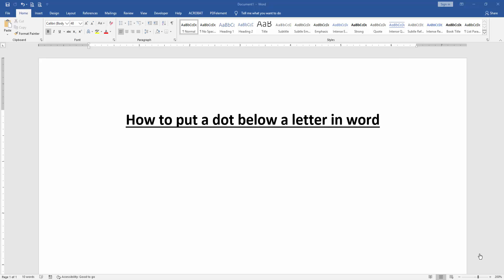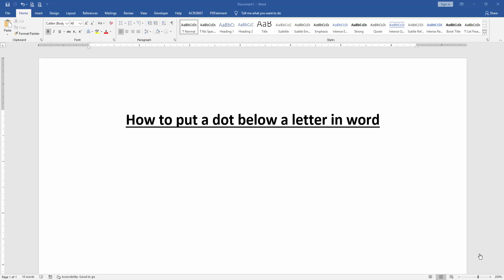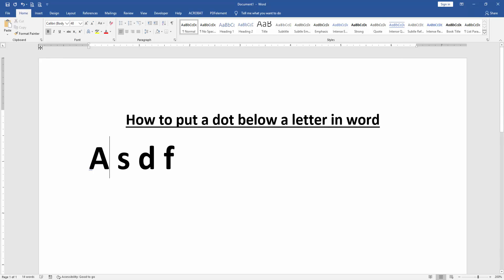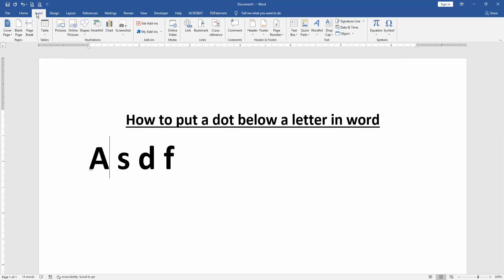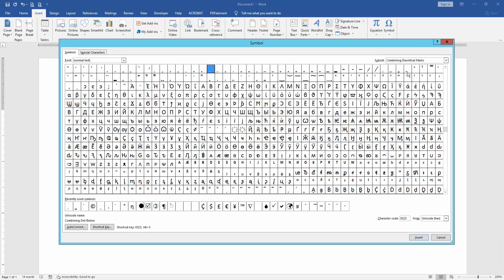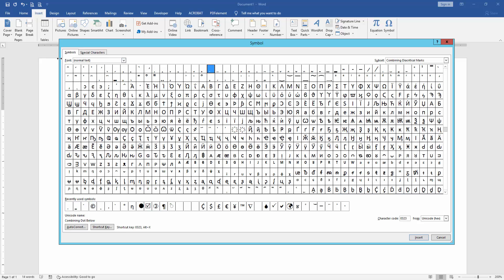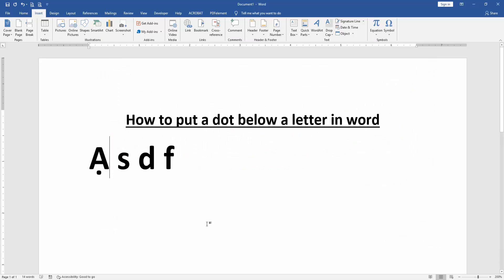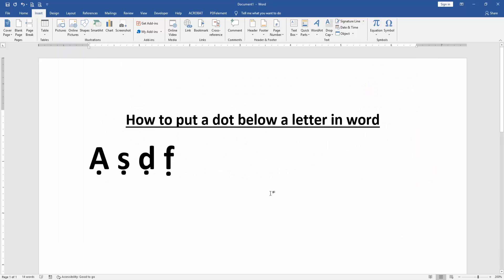How to put a dot below a letter in word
Assalamu Walaikum,
In this video I will show you, How to put a dot below a letter in word. Let's get started.